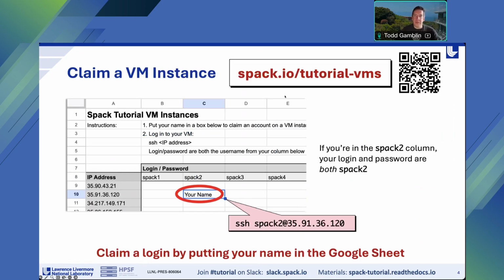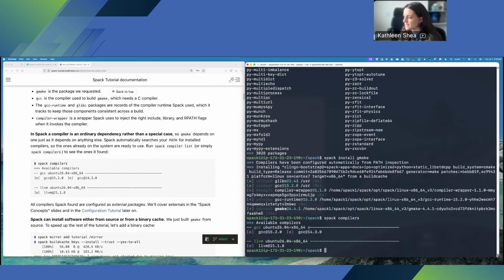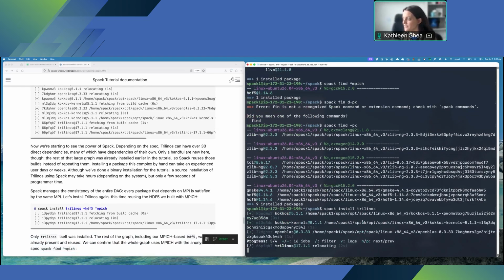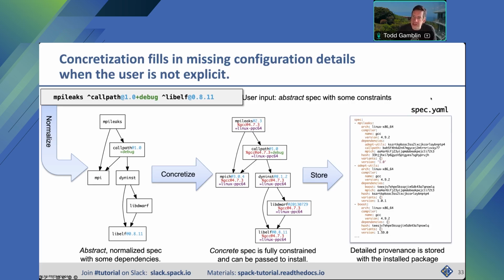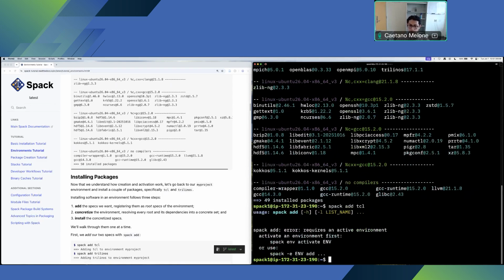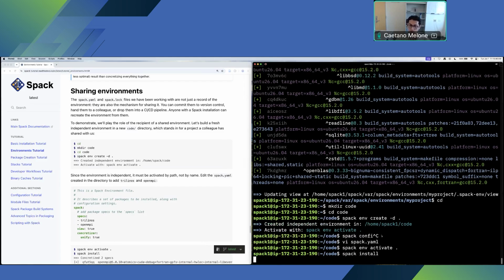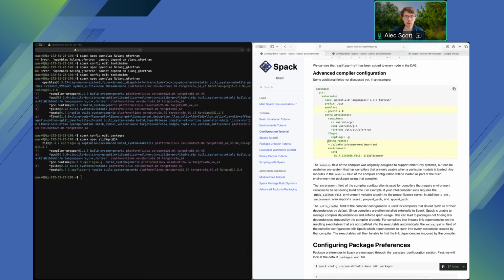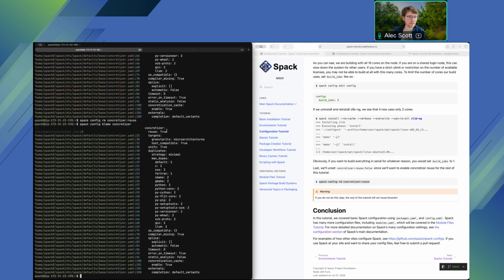Tutorials 2026: Spack, Part 1 (Basics, Environments, Configuration)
LLNL’s High Performance Computing Innovation Center hosted free HPC software tutorials during the summer of 2026. This video demonstrates how to use Spack, a flexible package manager that supports multiple versions, configurations, platforms, and compilers. The second part of this tutorial is also included in this playlist.